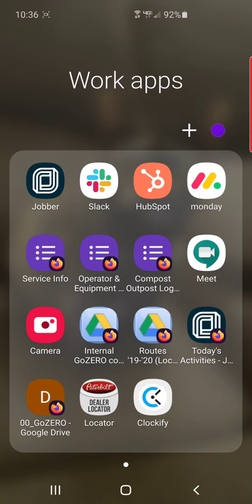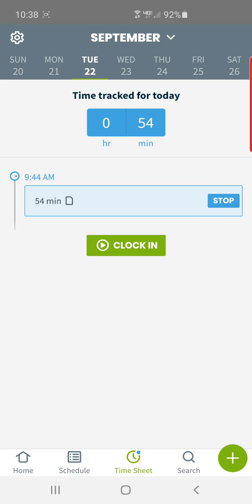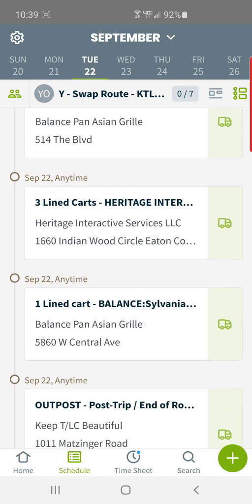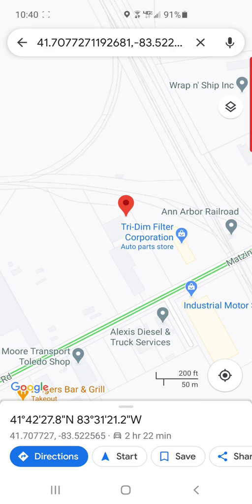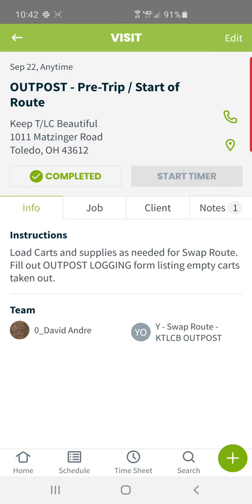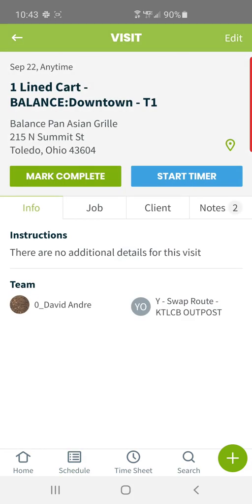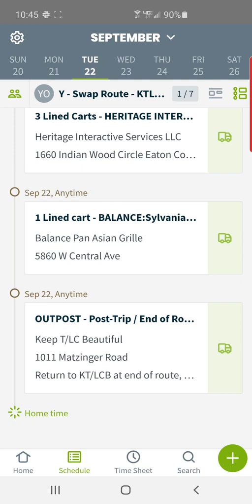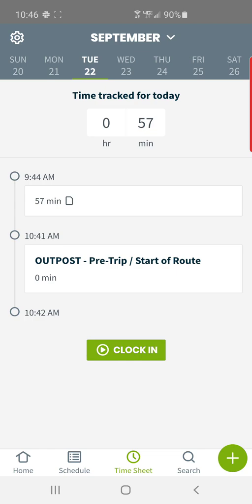How to use the JOBBER app